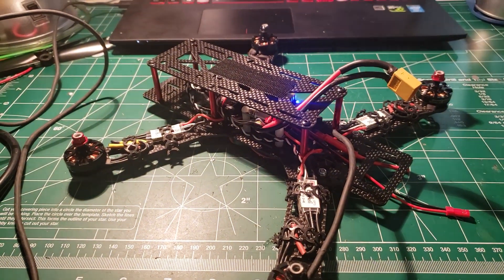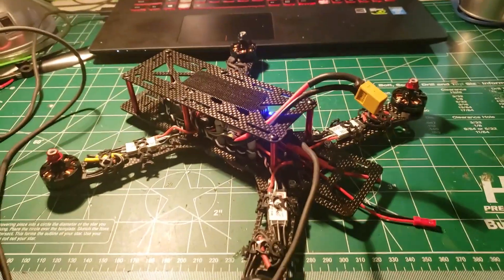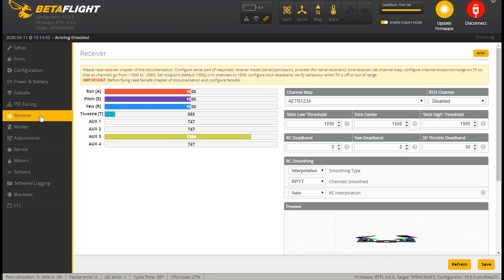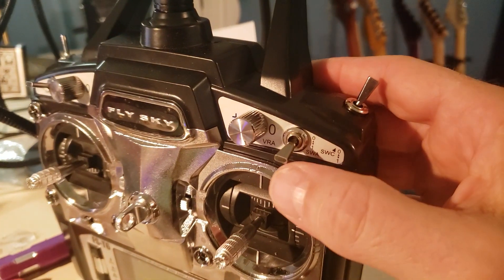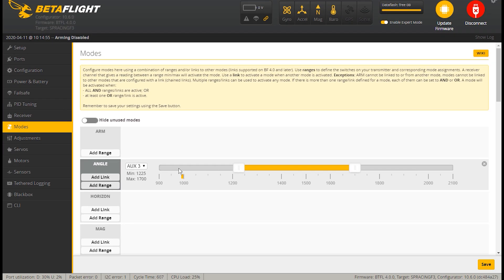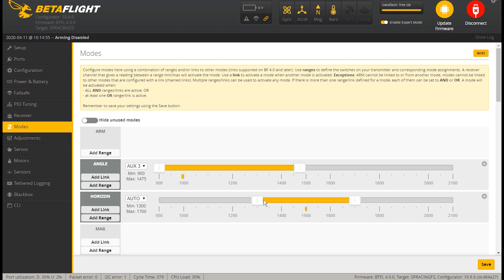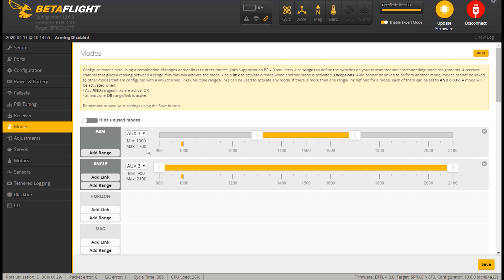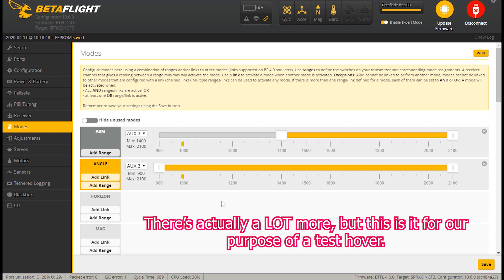Set Modes Betaflight Troubleshoot Arming Disable Flags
Flysky FS-T6 Transmitter and Receiver I would pass on this one as it is PWM
Flysky FS-i6X Transmitter and Receiver This one is PPM
FrSky 2.4G Accst Taranis Q X7 16 Channels Transmitter
FrSky R-XSR Ultra SBUS/CPPM D16 16CH Receiver
FPV Drone Camera and Transmitters
FPV Goggles and Receiver
FPV Drone 4S 1300 mAh Battery
Circuit Board Pins
Servo Wires
White Spacers / Plastic Standoffs: Spacers / Plastic Standoffs:
60-40 Rosin-Core Solder (LEAD)
4pcs Hex Screw Driver Tools Kit
Magnetic Parts Tray